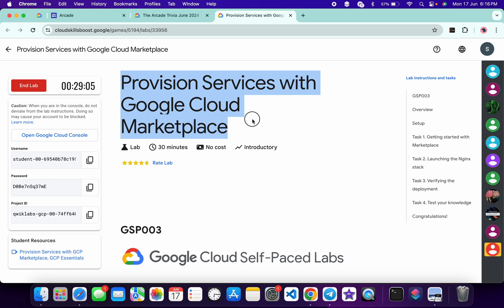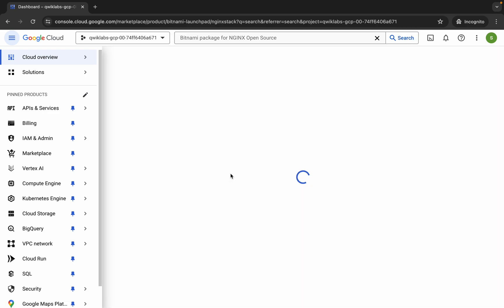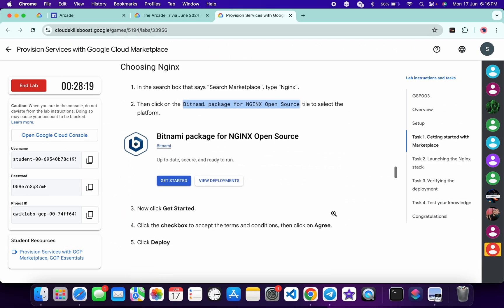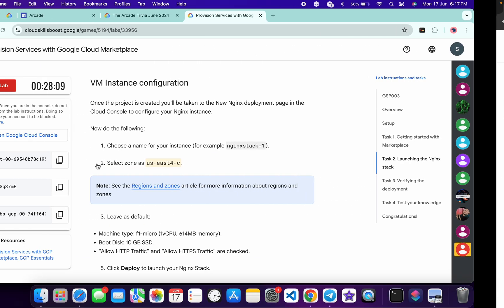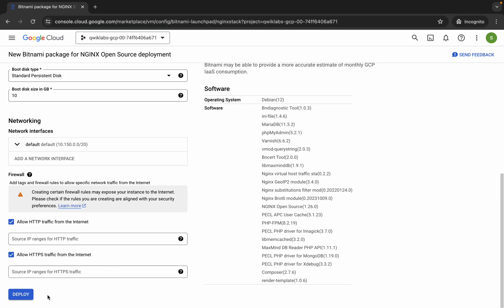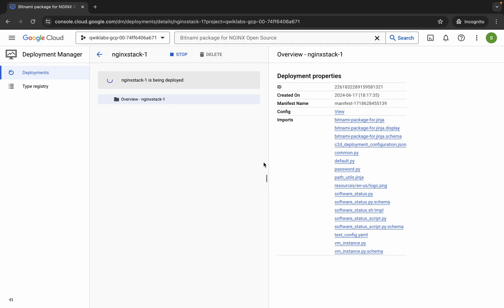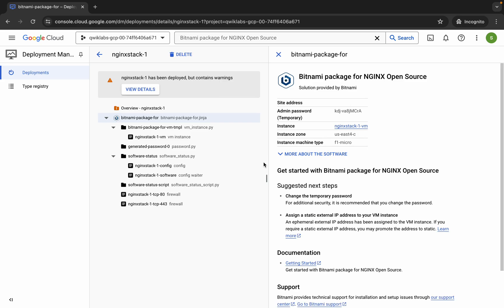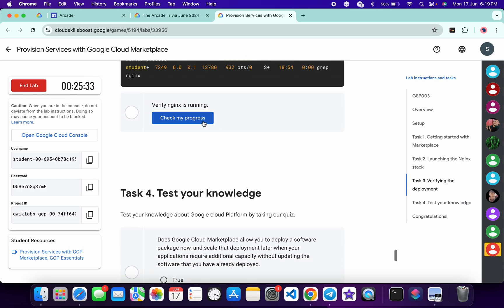Provision Services with Google Cloud Marketplace || qwiklabs || GSP003 || [With Explanation🗣️]